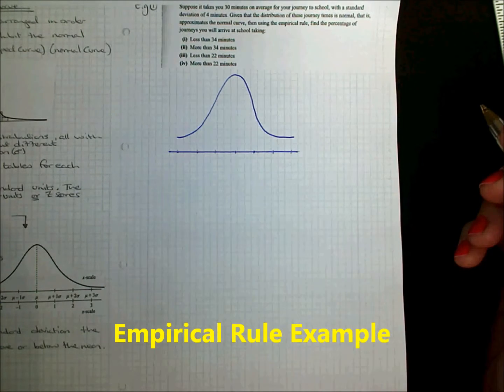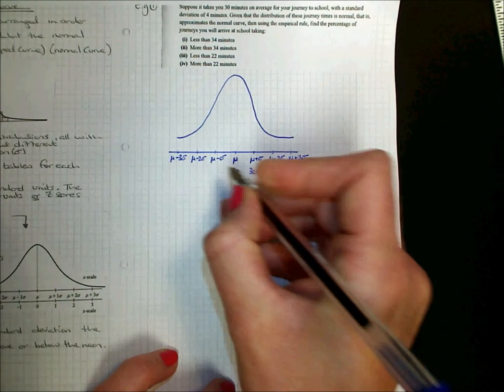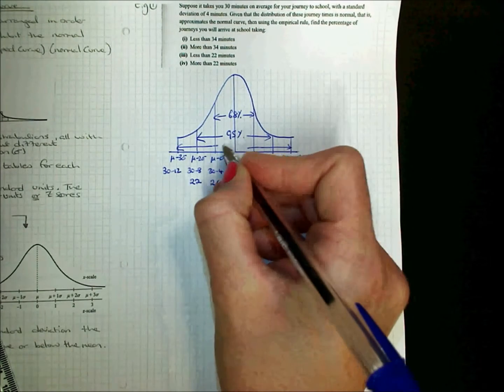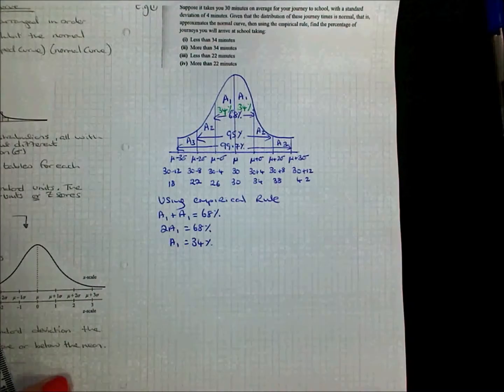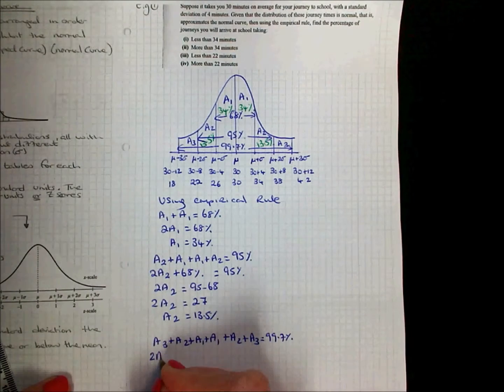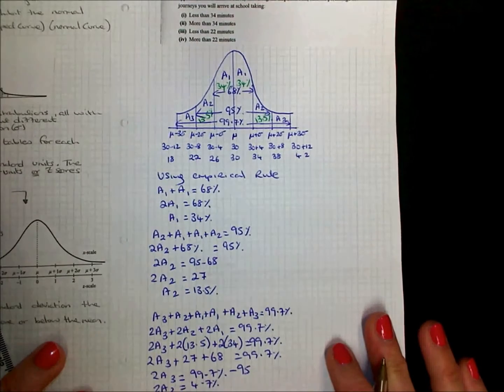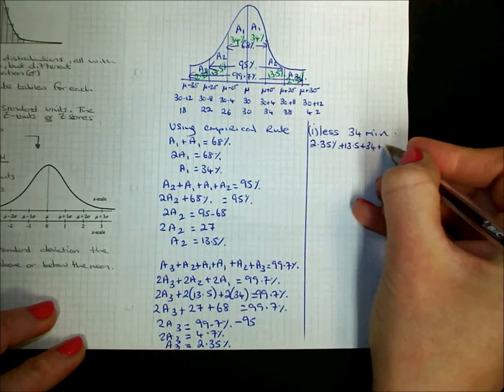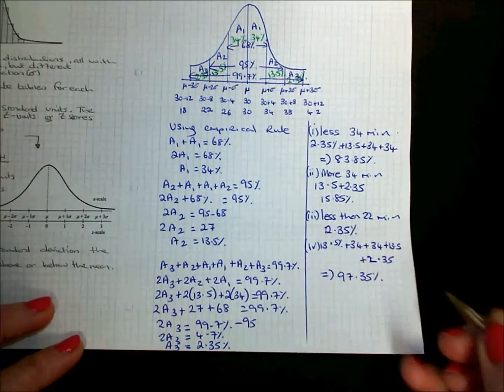Empirical Rule Example